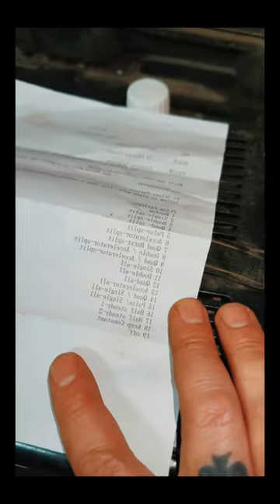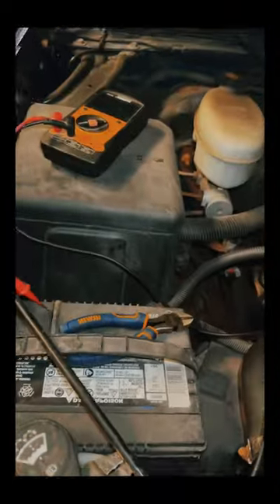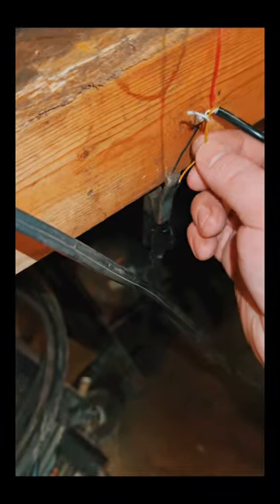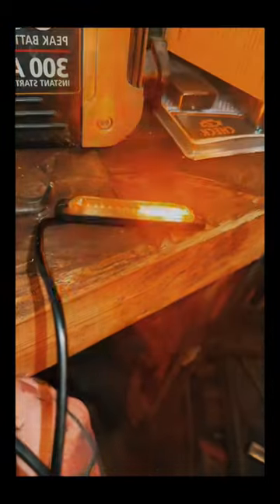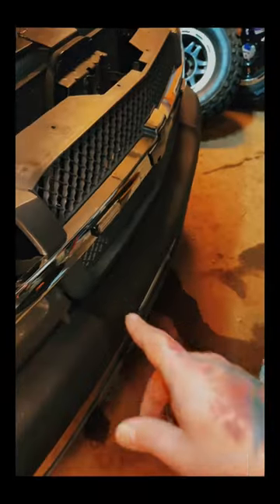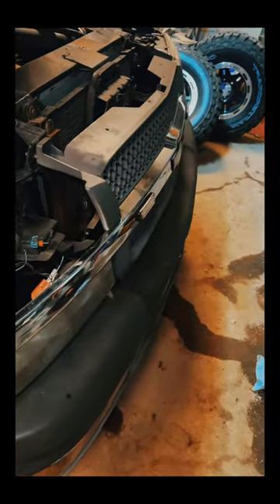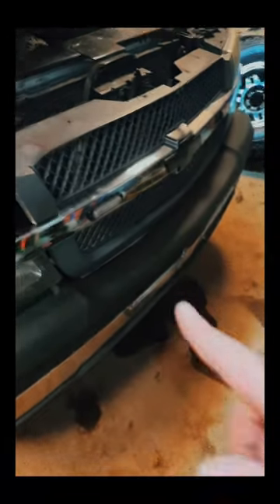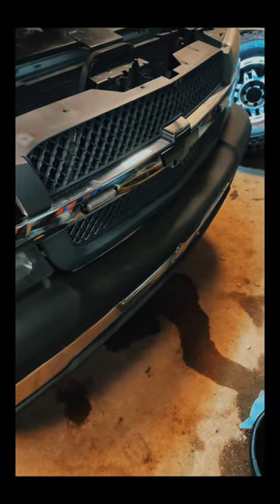Install hazard lights YitaMotorParts universal with mode selector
premium LED hazard lights from the one and only Yitamotor store. It's waterproof, made from ABS housing, the illumination is great and it comes with 20 adjustable flashing patterns for fun! thumbs up 👍 Yitamotor EmergencyLights Yitamotorparts LEDLight Ledheadlamps offroadlife Offroad trucks cars trucklife offroading offroadvehicles diy @YITAMotor